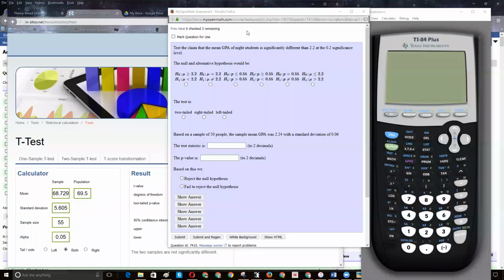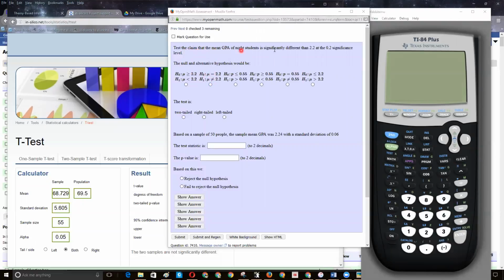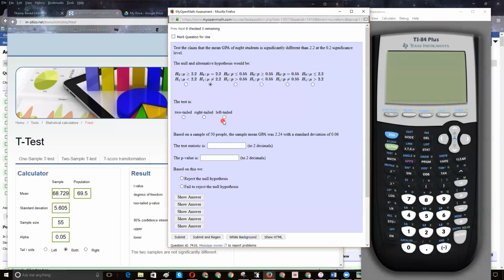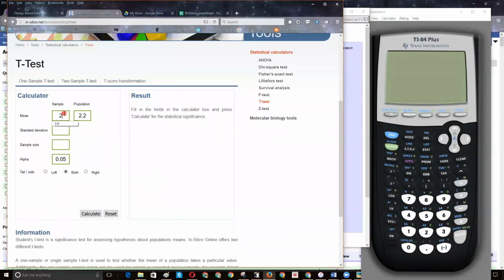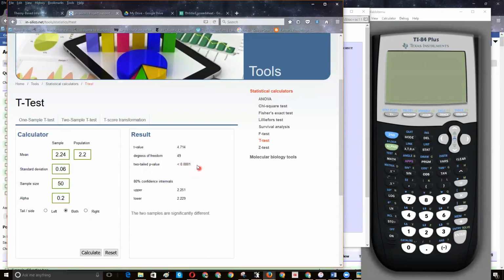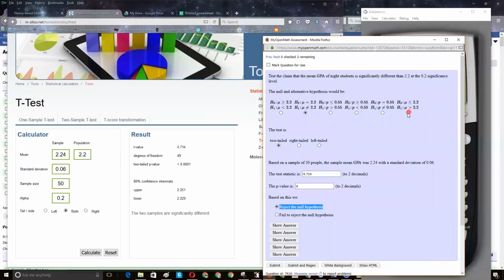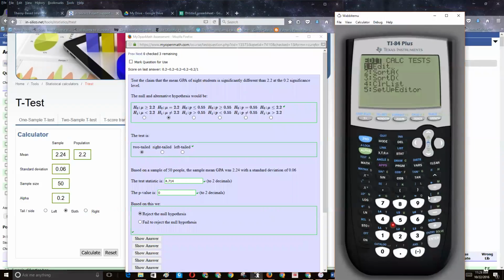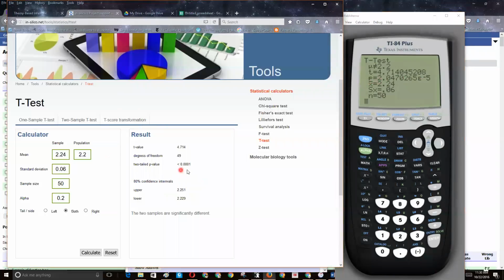SUT MOM Chapter 7 #11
One sample t-test without a conclusion in context